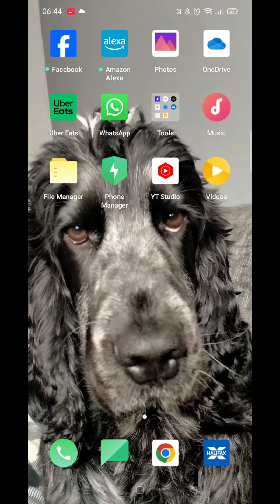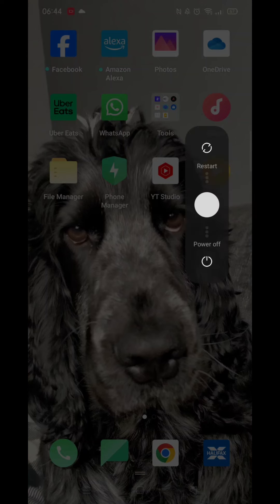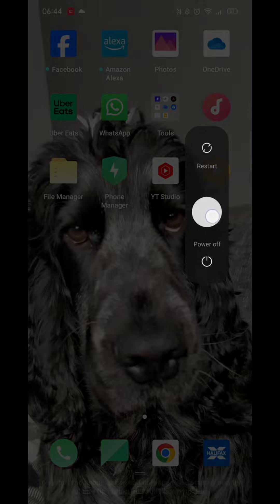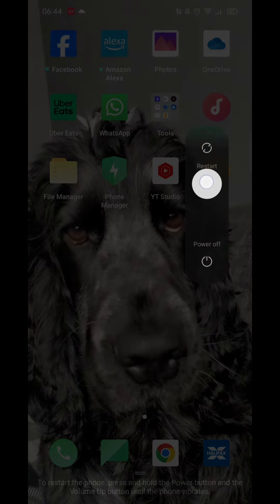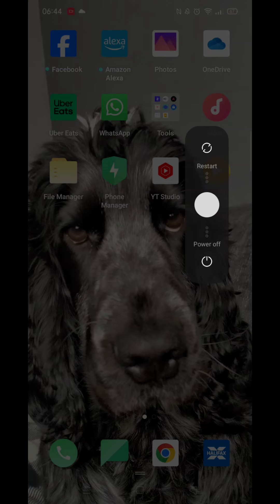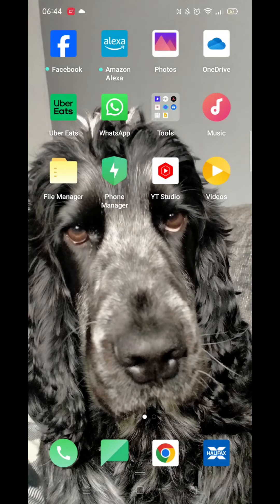How To Turn Off Android Phone (Step By Step)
This video will show you how to turn off an Android phone.